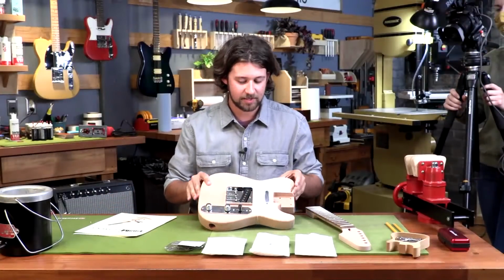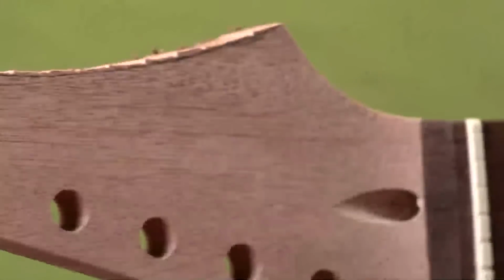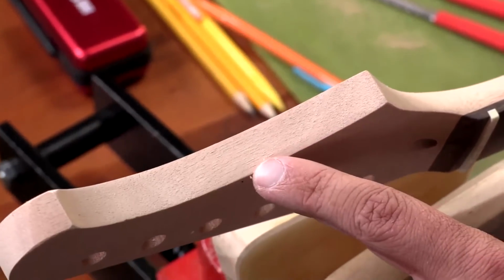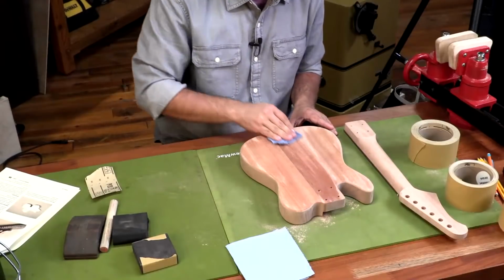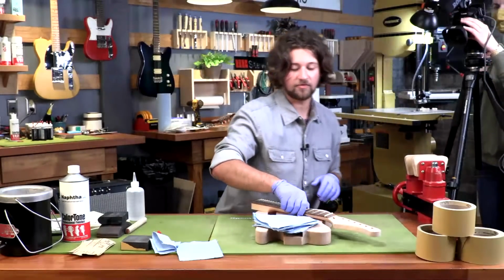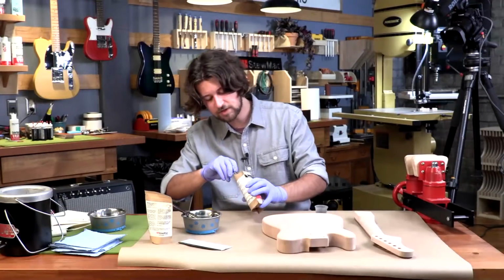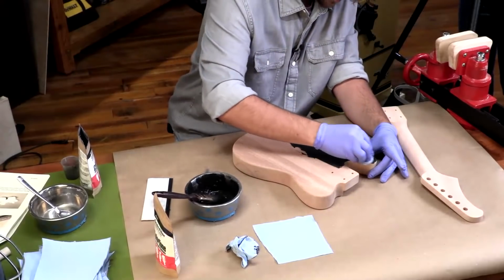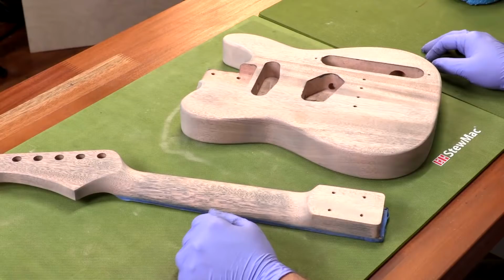How to Build a Mini Guitar Kit Step-by-Step (Episode 1)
If you tuned into our last YouTube Live course you learned how to build a custom pedal... Now learn to build a guitar to go along with it!

If you ever wanted to build your own guitar, but didn't know where to start, this live build along series  is a great place to start.  In this 4-part series (which begins on October 19th, 2020) we'll show you step-by-step how to build, wire, and set up one of our fantastic mini guitar kits.

Even if you are a complete beginner, don't worry... we've made this easy -- no workshop is required.  You can literally build this on your kitchen table with tools you probably already have.

StewMac has everything you need to build, modify, or repair guitars.
Everything is backed by our 100% Lifetime Promise. And we have FAST worldwide shipping.